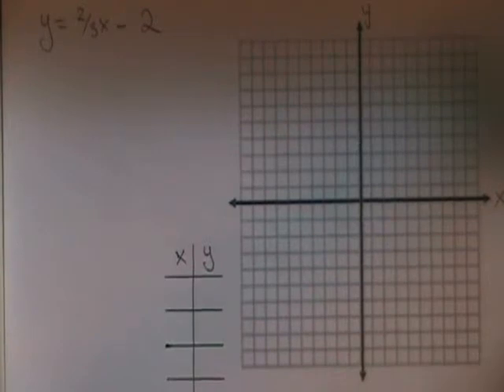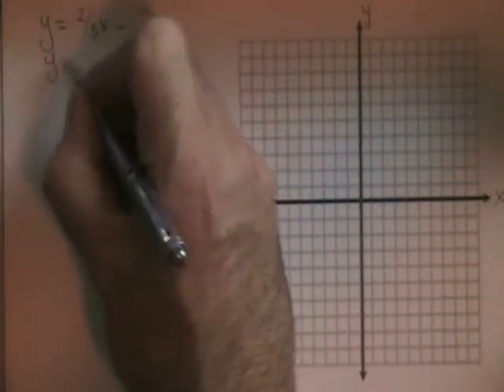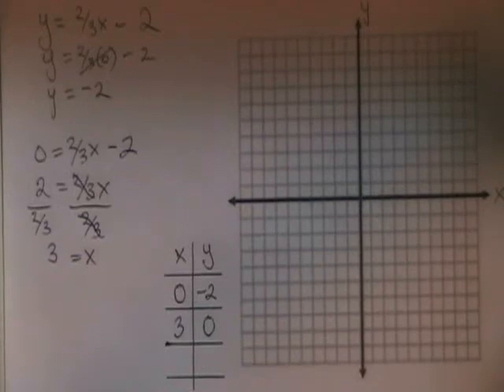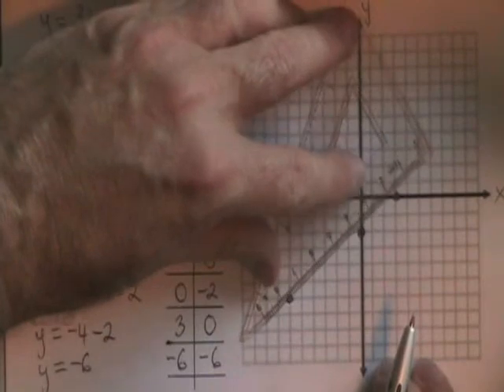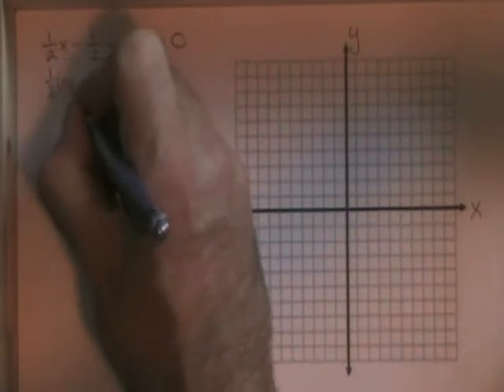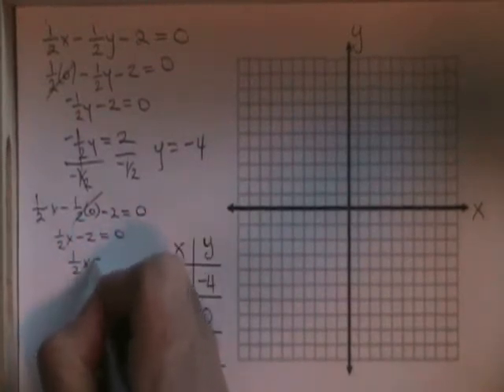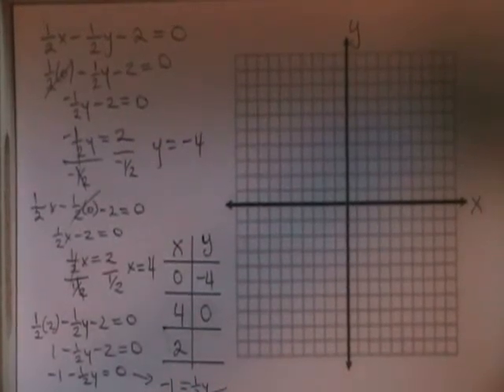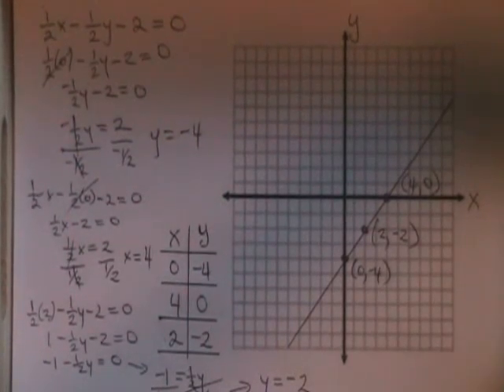Graph Oblique Lines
This video illustrates how to graph a line that has both x and y in its equation. For many more instructional Math videos, go to: